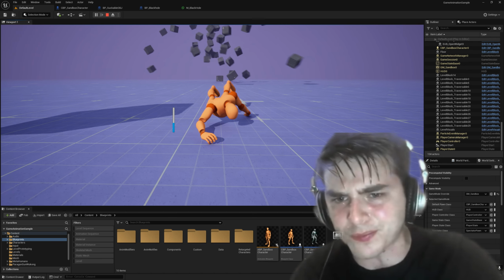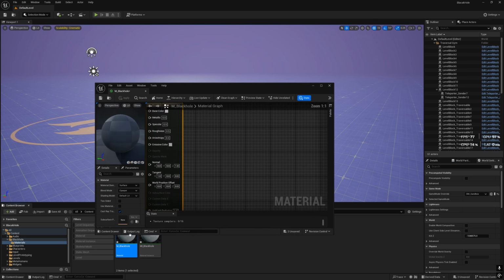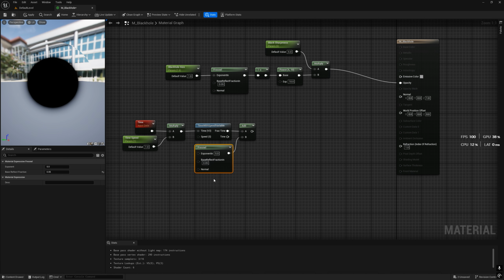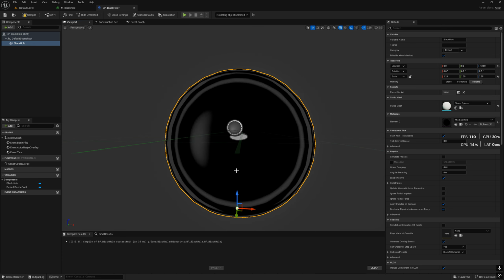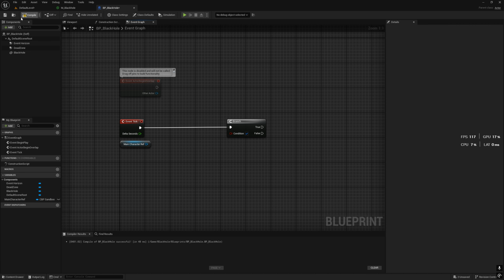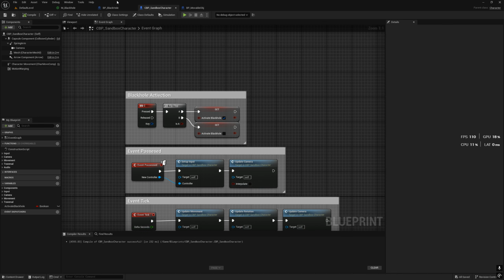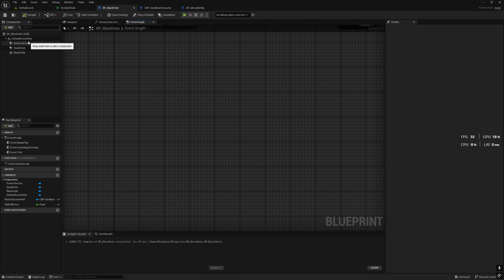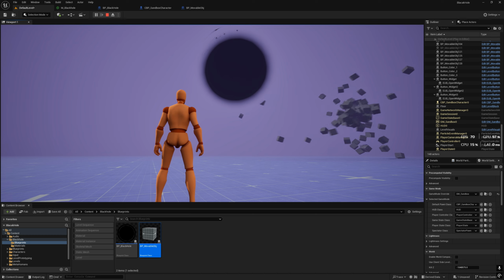BlackHole : Part 1 (Material and functional BlackHole) | Unreal Engine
In this video, we start building a Black Hole system in Unreal Engine — complete with materials, visuals, and setup for physical interaction. This is the foundation of a bigger series!

In the next video, I’ll add the pull force system so the black hole actually drags the character in.
After that, we’ll create the grab mechanic with stamina, so the character can cling to surfaces and fight back.

Got questions? I go live every Monday, Wednesday, Thursday, and Friday — hop in and ask me directly!
Stuck on a problem? Drop it in the comments and I might make a video to help you out.
Want me to add something new to this project or character? Suggest it — ideas are always welcome here.